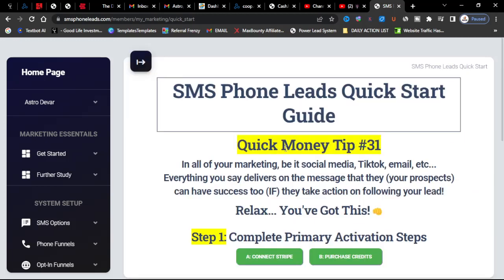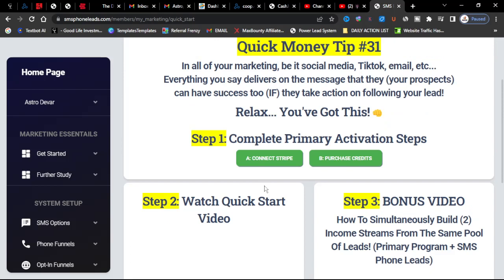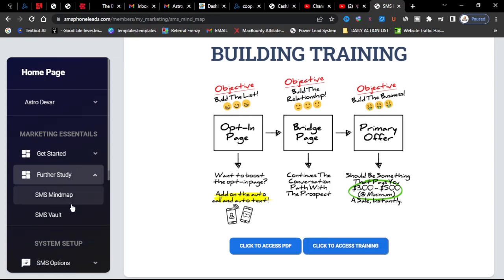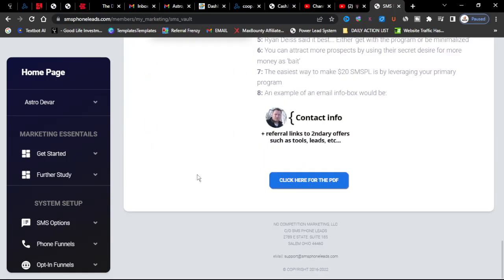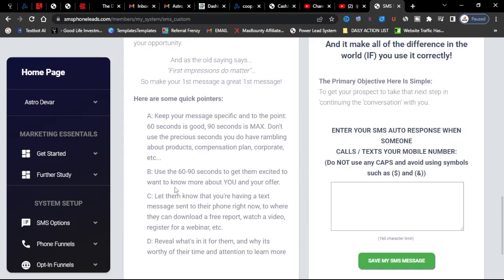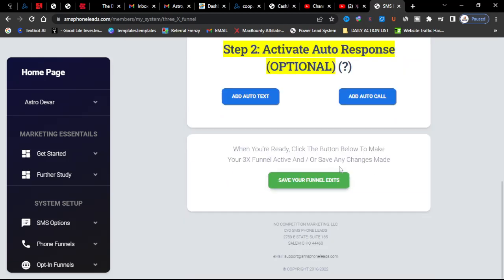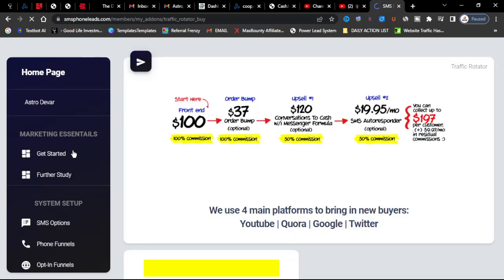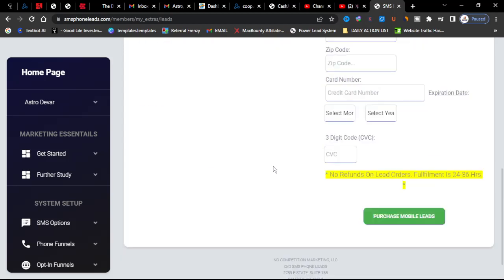SMS Phone Leads Review 2022 ($100 Commissions Daily)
In this video I'm showing the new update of SMSPL. Now you can be able to earn $100 daily commissions just by sharing a phone number. SMS marketing is a great way to get leads through your mobile phone number.

Check out these platforms to drive traffic to your sites on autopilot

✅✅ Get Lead Skimmer!

This traffic coop can take your business to the next level

For Viral Safelist Mailers to send your website to with one click of a button

Get automatic traffic for free with this system.

Free traffic exchange platform